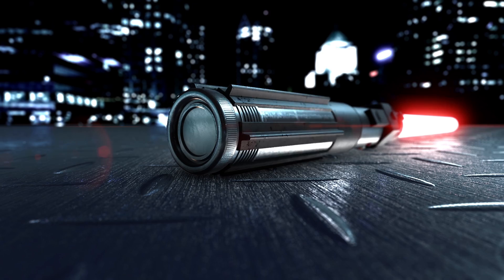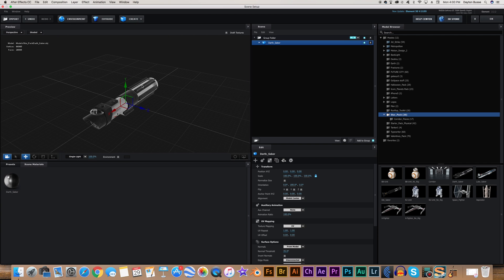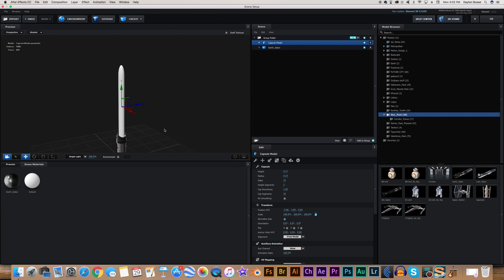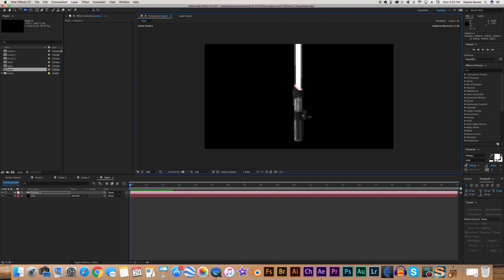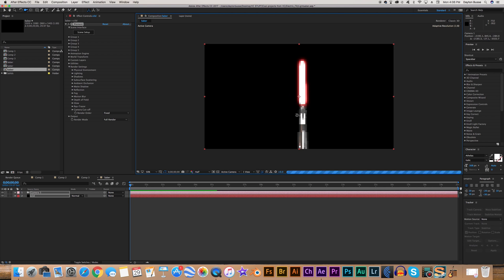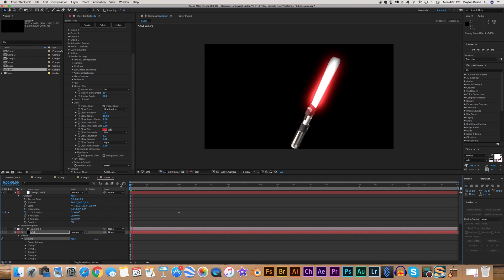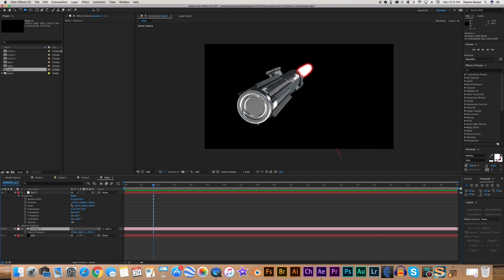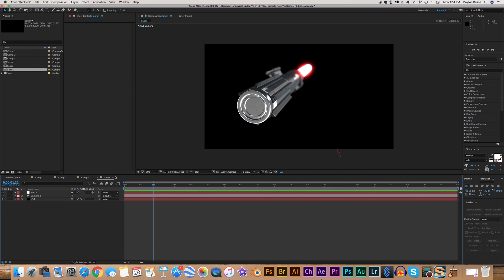3D Lightsaber: Element 3D Tutorial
Learn how to make a cool 3D Lightsaber, without having to animate it frame by frame!